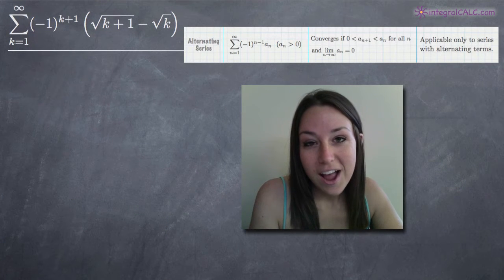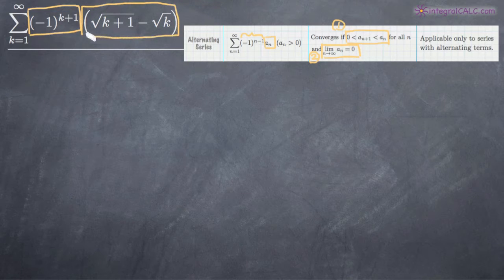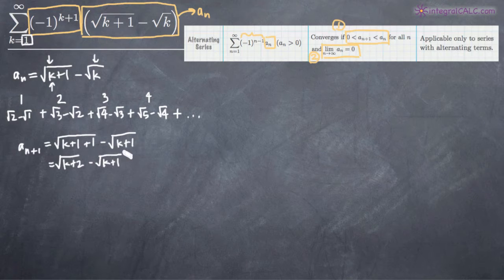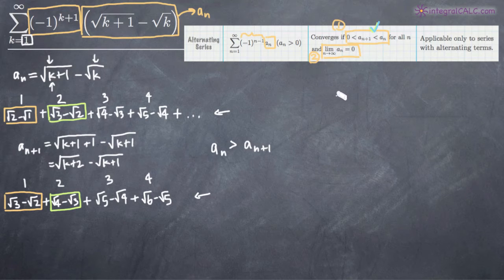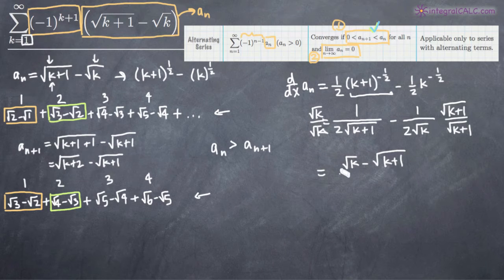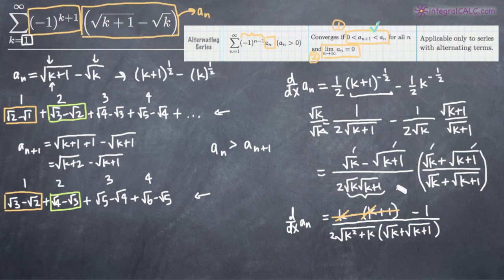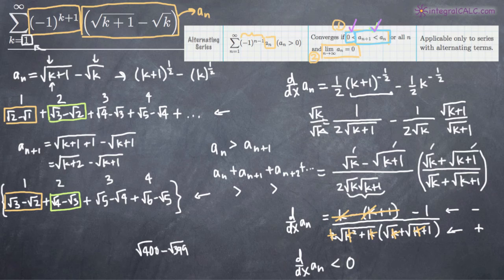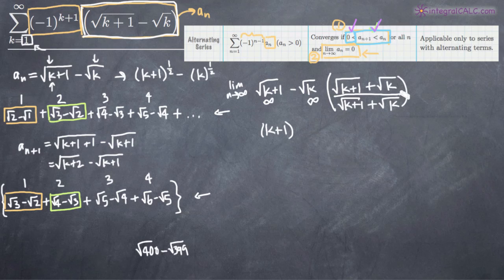Alternating Series Test - Calculus (KristaKingMath)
Alternating Series Test calculus problem example.